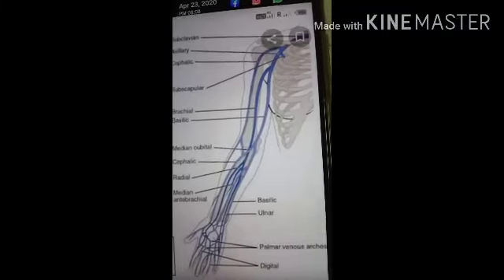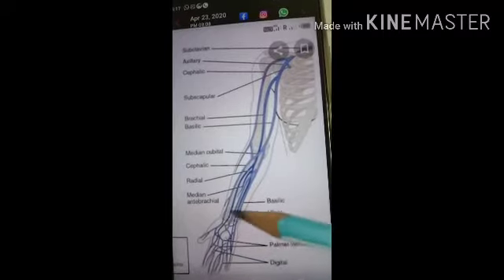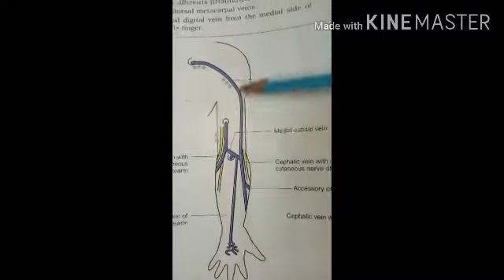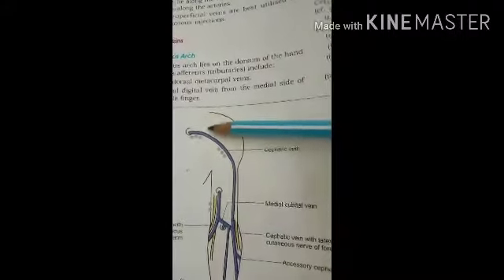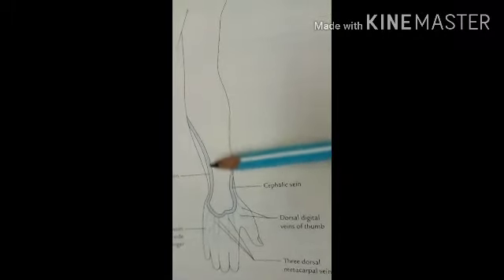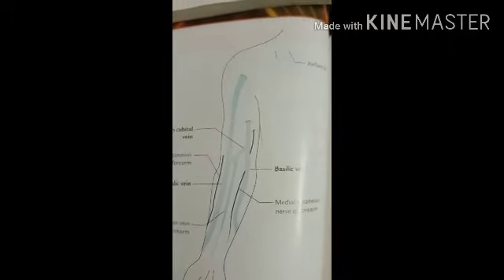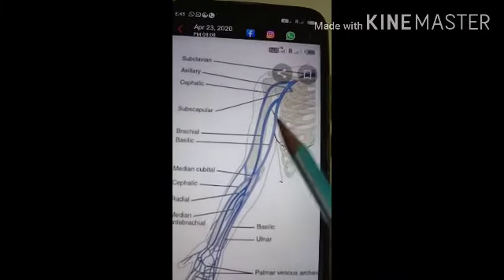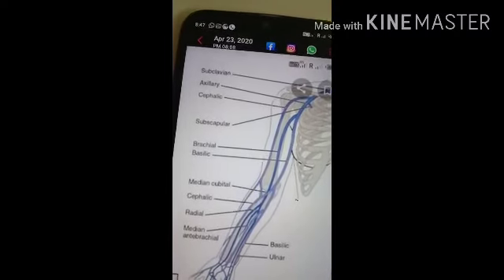Venous drainage of upper limb